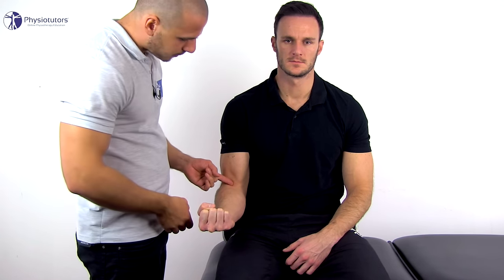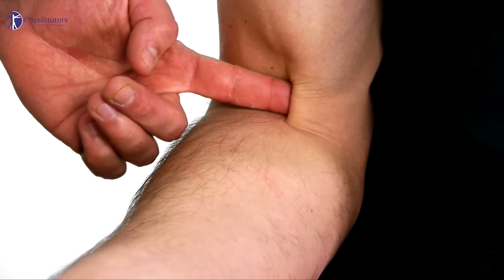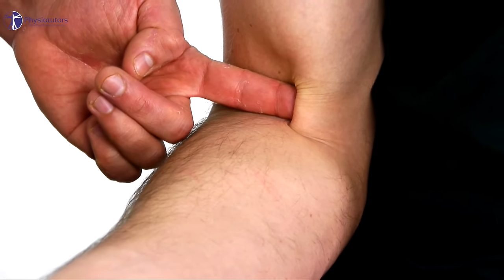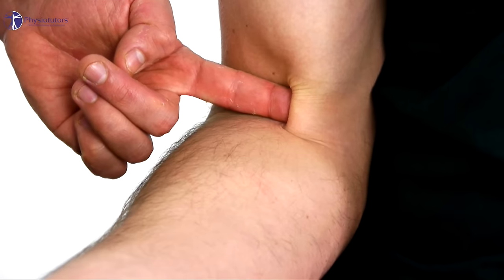Hook Test | Distal Biceps Tendon Rupture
The hook test is supposed to detect distal biceps tendon ruptures